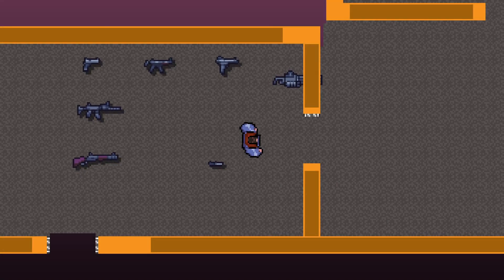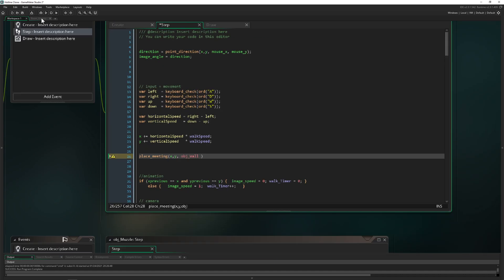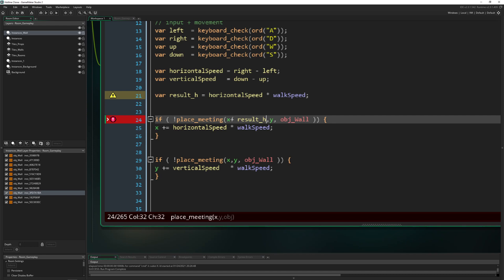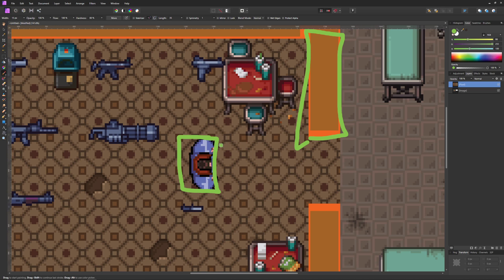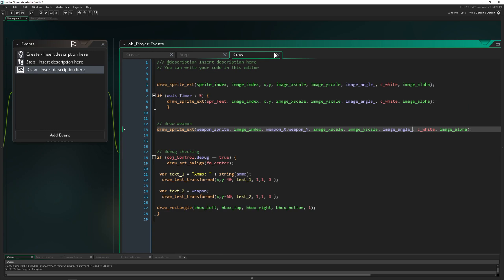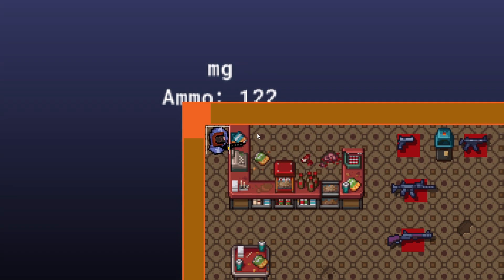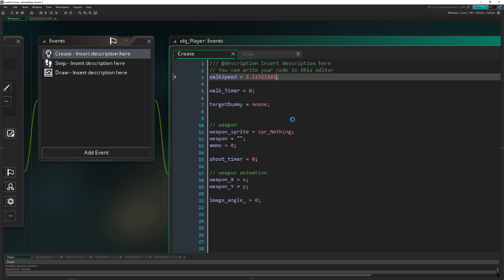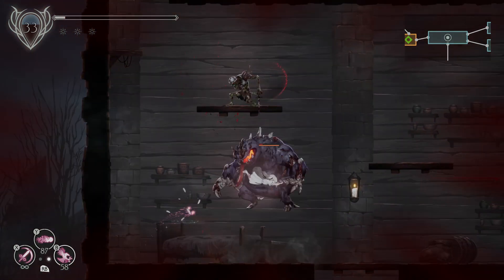Hotline Miami Remake in GameMaker Studio #20 - Easy player collision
The video tutorial shows you how to setup a limted but very easy to implement collision system which works effective in this project. We simply have to check if there is an object collision with any obj_wall instances and if there is none, horizontal/vertical movement is possible.

This system has 2 limitations. No decimals are allowed (and no acceleration also) plus the start placement should be on grid (so no decimal numbers as a start placement also).

Note: Decimals can be used in an advanced version where you have rounded values with extra checks but this is kept simple so here these 2 limitations are fixed.

0:00 Explaining what we will do
0:39 Subscribe
1:00 Use place meeting as our collision code
3:22 Fixing collision mask issues
7:40 Optional - extra collision buffering
8:24 Limits of the current system